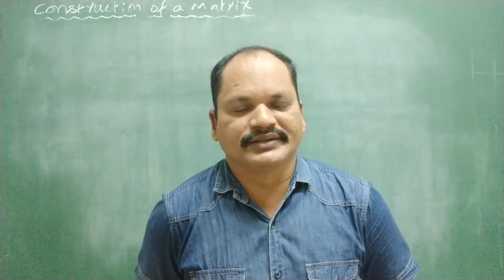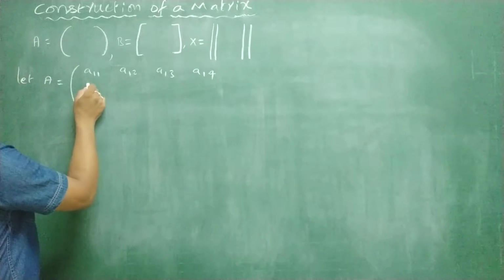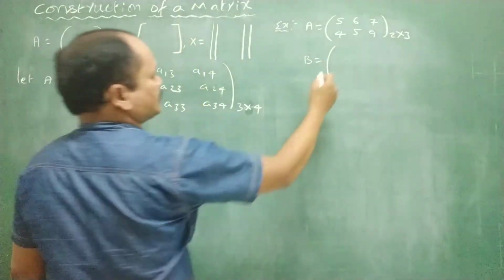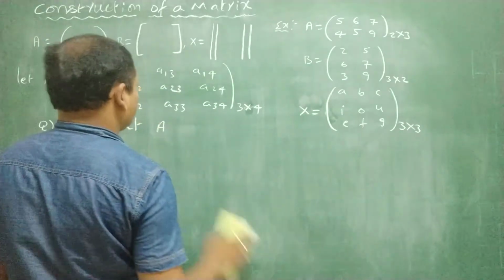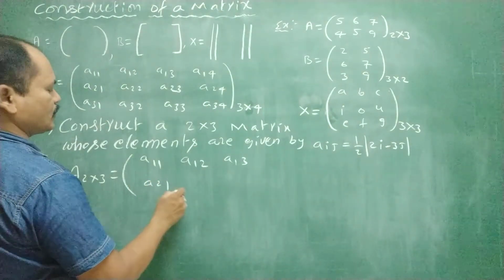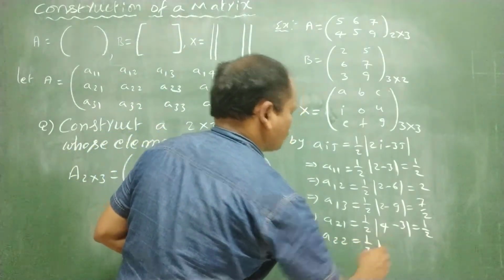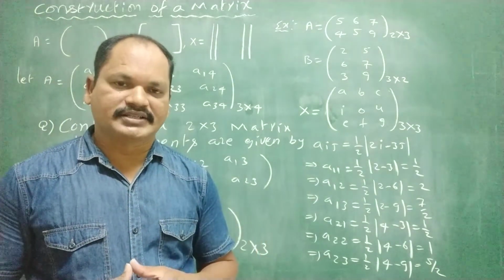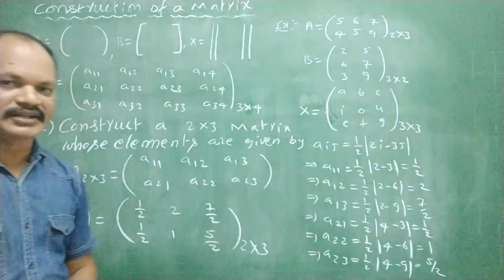Concept of Construction of a Matrix